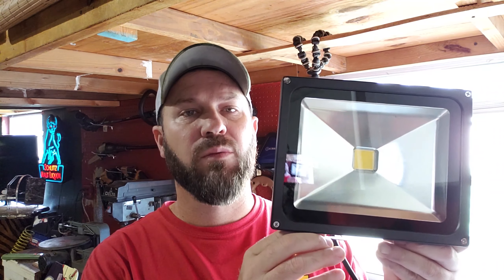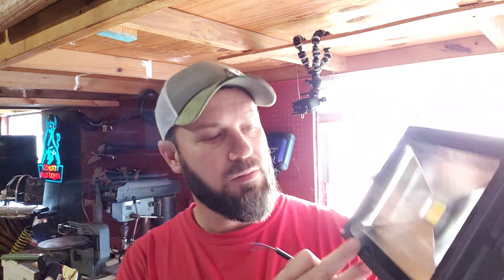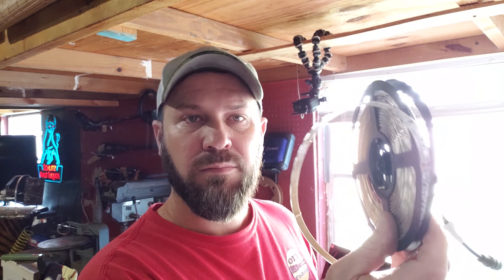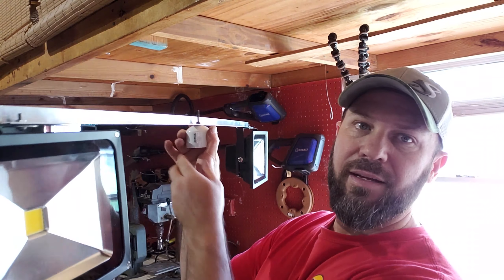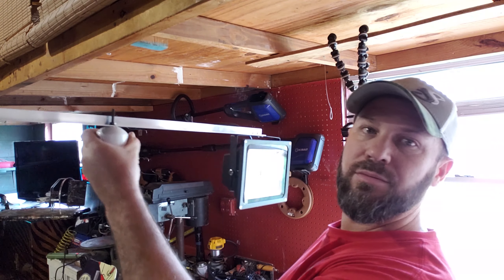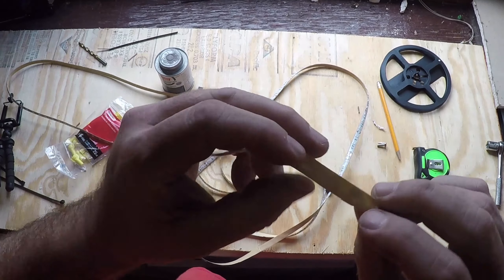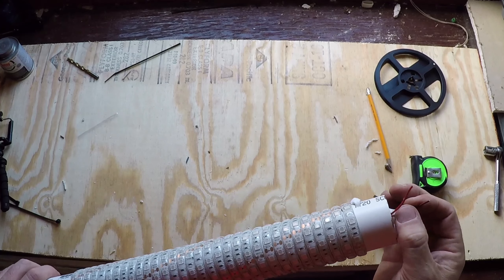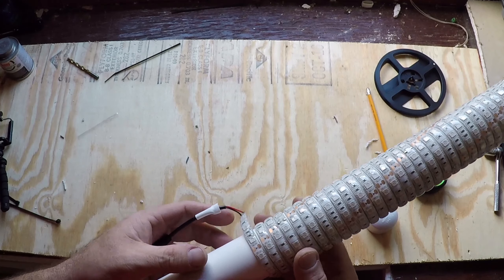DIY Fishing Lights+ WATERPROOF GREEN LED (Homemade)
I ordered some lights off of Amazon thinking they would make good fishing lights.  They work GREAT!!! Super simple...links provided.

Green LED:

30 Watt LEDs:

Fishbrain:
OFF_Fishing